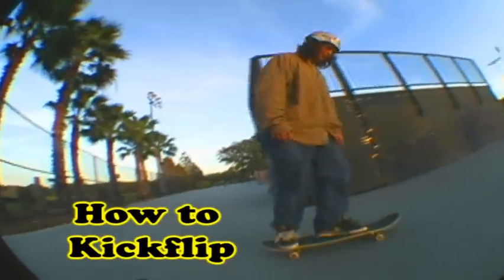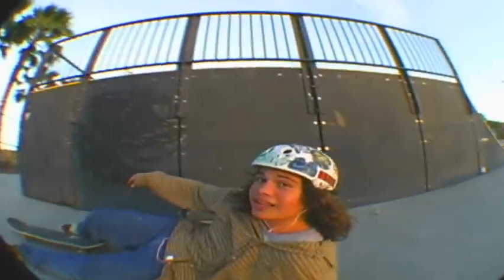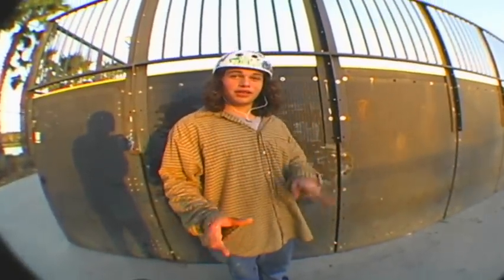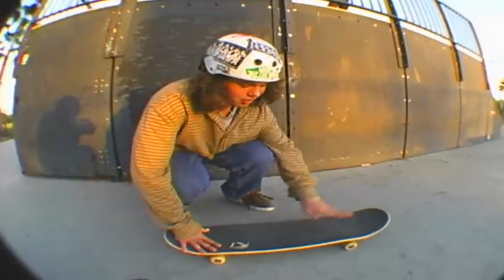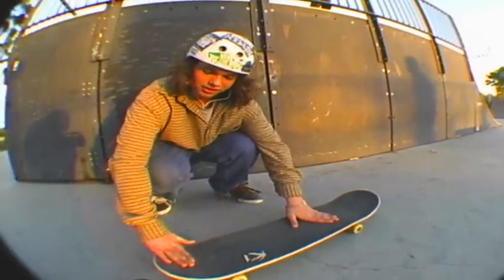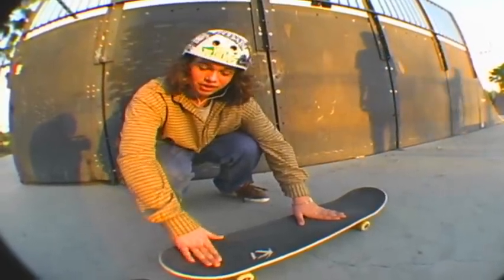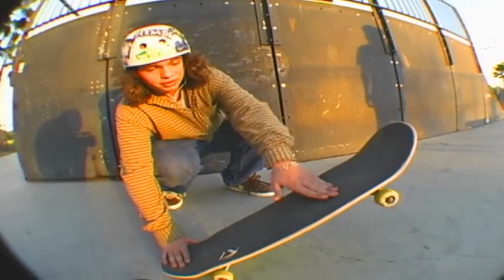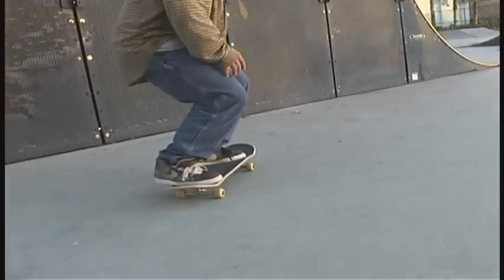How to Kickflip with Phil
I am making a trip tip series for the 688 skateshop website, This the first trick tip